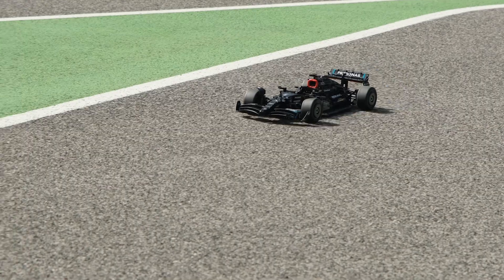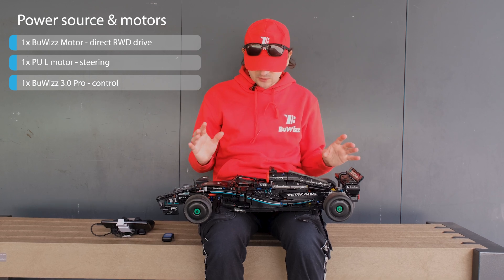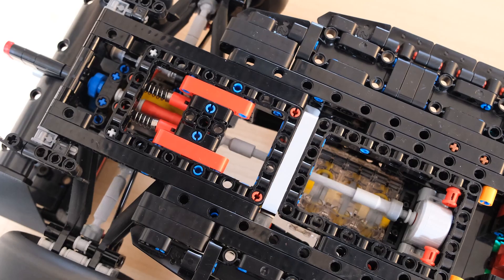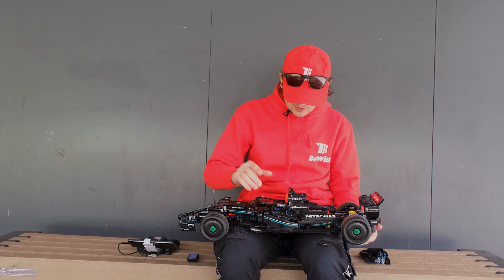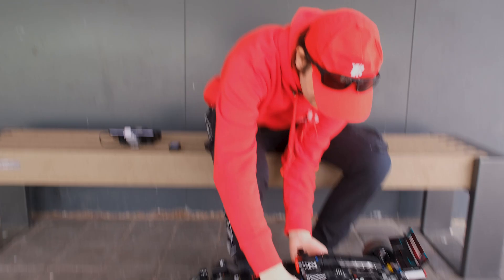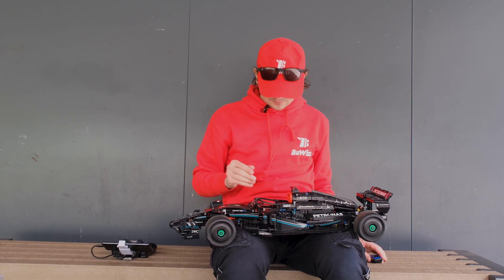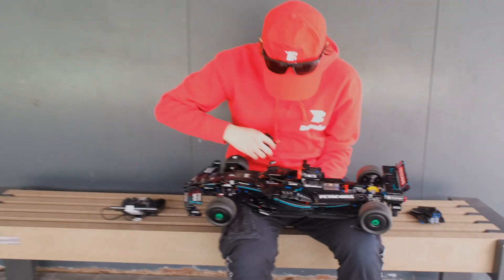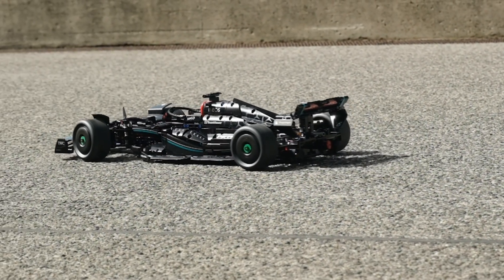Motorized LEGO® Technic 42171 Mercedes-AMG F1 W14 E Performance Review & Functions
Power source & motors:
1x BuWizz Motor - direct RWD drive
1x PU L motor - steering
1x BuWizz 3.0 Pro - control